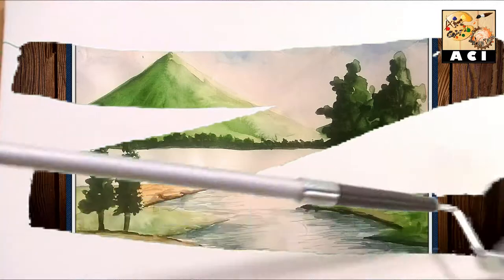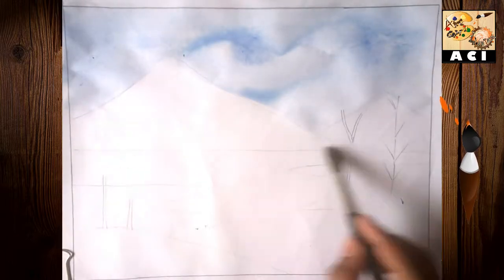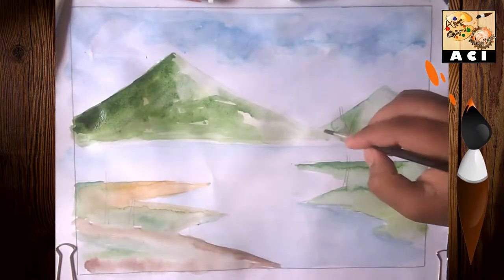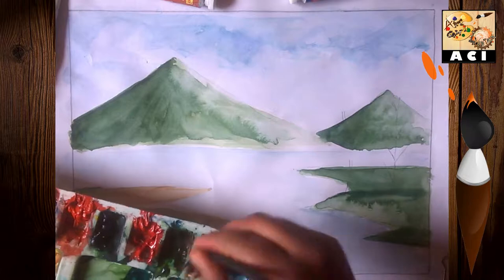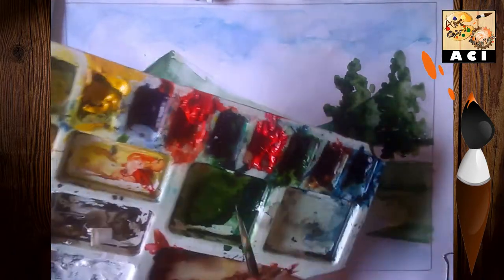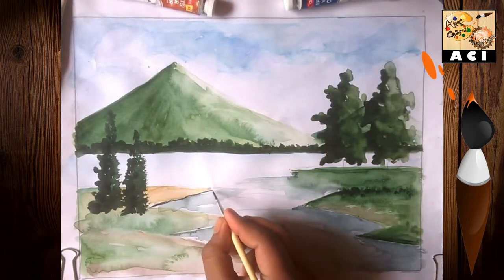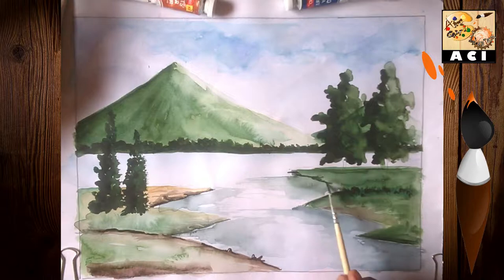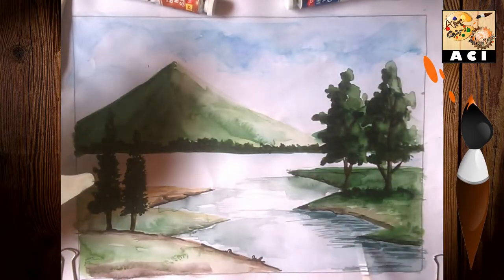MOUNTAIN HILLS SCENERY PAINT WITH ARTIST COLOUR. BY ART CRAFT INVENTION...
This is the channel ART CRAFT INVENTION.
and i am master arman khan.

Please click on this link and go to my Channel

Art is a creative activity that expresses
imaginative or technical skill. It produces
an artifact, also called a work of art,
for others to experience. ...
Art includes drawing, painting,
pencil shading, sculpting,
performance and craft art...